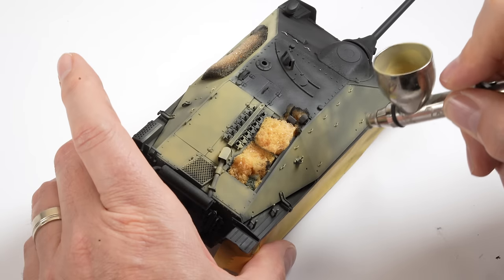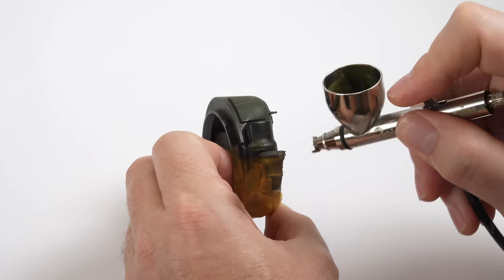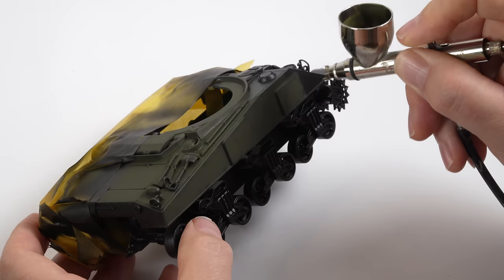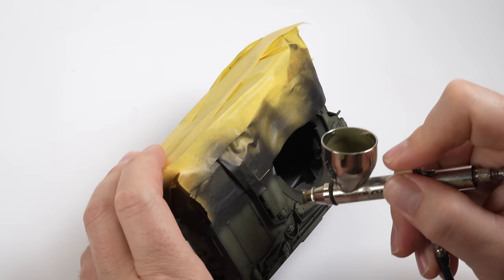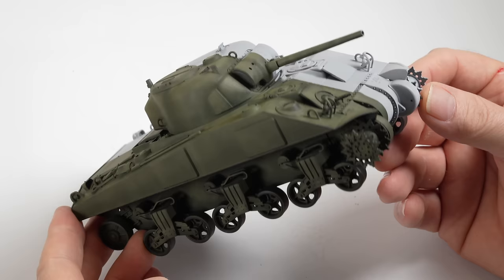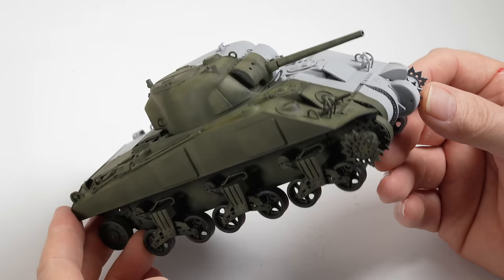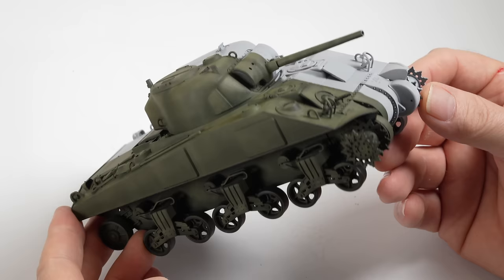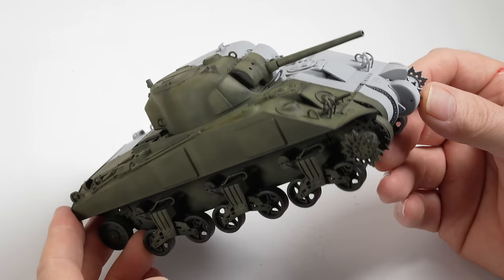PAINTING HALF a MODEL in the name of science. Black Basing V Pre shading. Which technique is better?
Theres always a lot of talk around the hobby about black basing and pre-shading, but for those of you unfamiliar with the techniques, today Ill help demystify the terms and give you an understanding of what they actually mean, but more importantly how they work and the results they can give you.

Both techniques can give your scale models an extra depth and life to the paintwork and set the foundations for you weathering to follow. But what's the difference? What is better? Which technique should you be using on your own models ?

Join me today as I do a blind test and see how the two results compared so you can make an informed decision.

My modelling work is shot using the amazing Sony A7C with a 90mm Macro Lens

Timecode
0:00 The experiment
0:22 Priming
0:49 Masking
1:30 Olive Drab over Black Base
5:23 OD Highlights
9:15 Yellow filter
9:36 Inspect the OB with Black Base
10:21 Remask
10:54 Applying the pre-shade
12:48 OD over pre-shade
14:18 Highlighting
16:10 Yellow filter
16:49 Comparing results